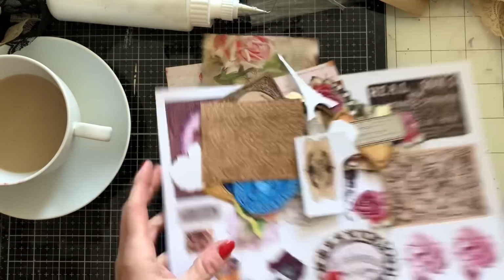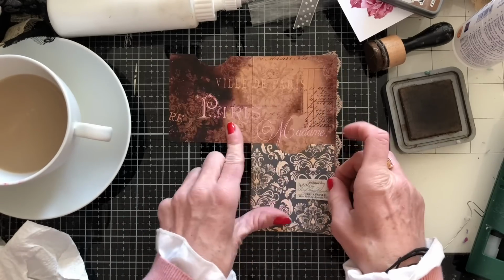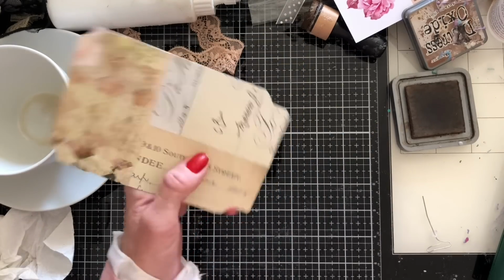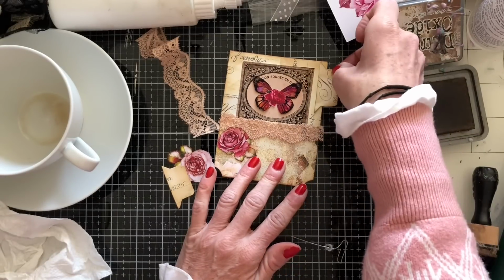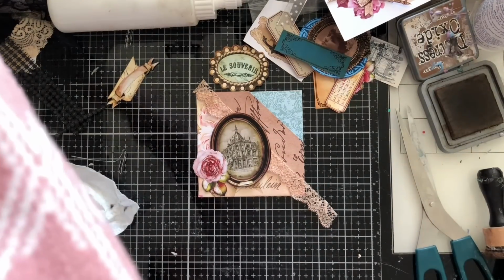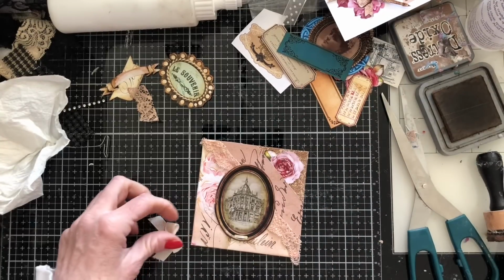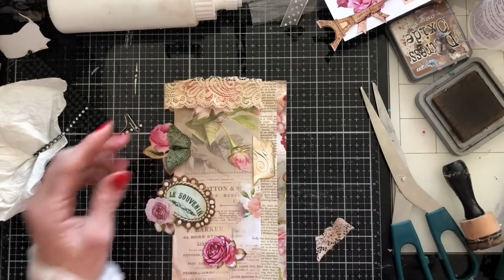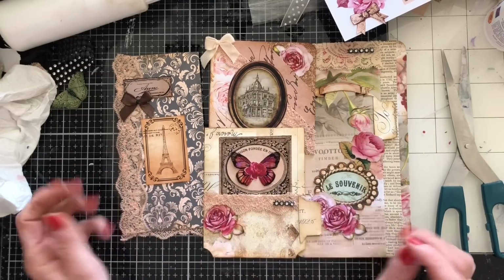Decorating Mass Made Pockets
Hi - i hope you like these little bits of ephemera, which I have made from my mass made , items . In particular, I hope you find it helpful how to expand the size of a base if it’s not quite big enough.

SHABBYDABBYDOODAH

200gsm Smooth Paper for Printing from Inkjet Printer - beautiful qulity prints
1.5 inch large Book Rings - perfect for chunky ring bound journals
Bookmark Magnets
Tim Holtz Vintage Photo Distress Ink
HP 6950 Printer - Instant Ink Compatible
Brother FS60 Sewing Machine